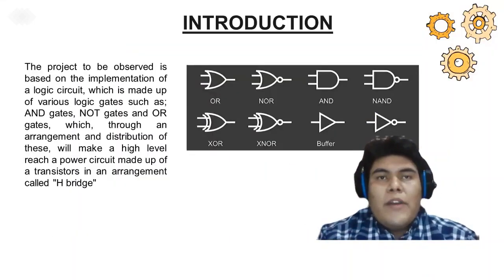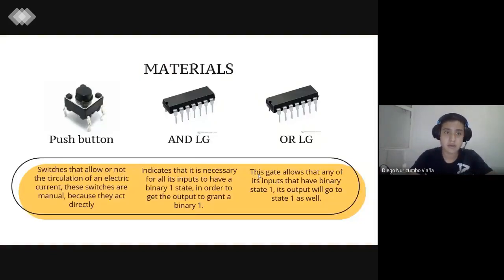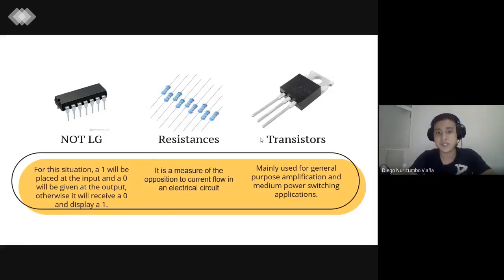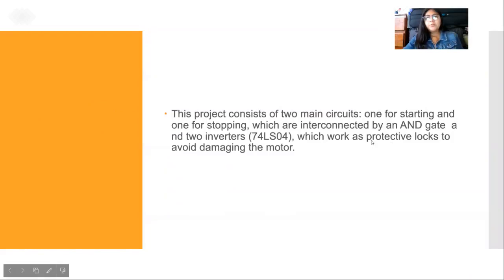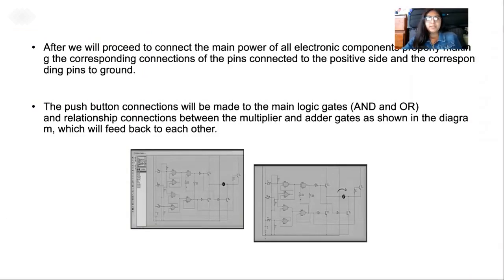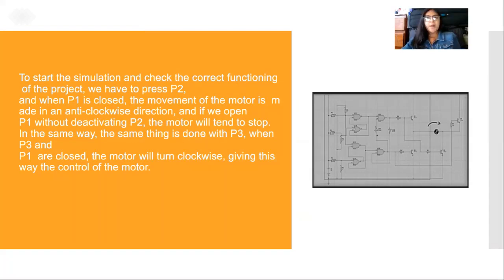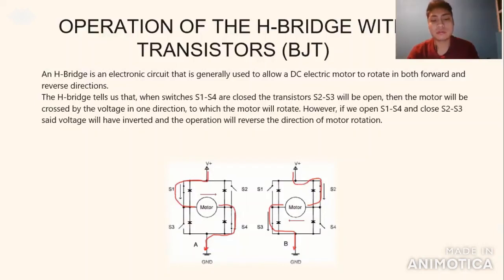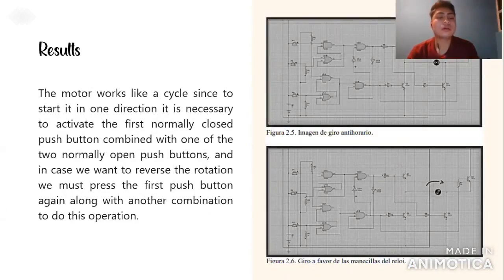Speaking project - C3 - Level 7 - Biomedical Engineering